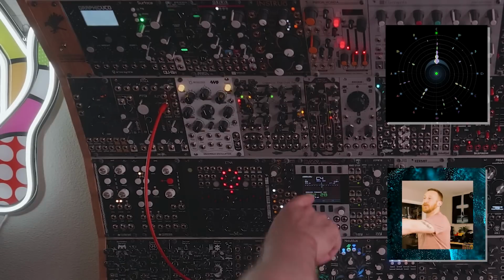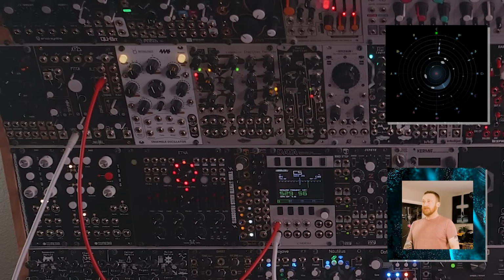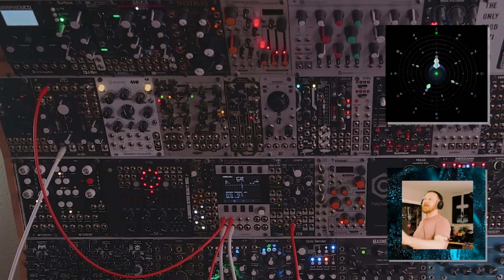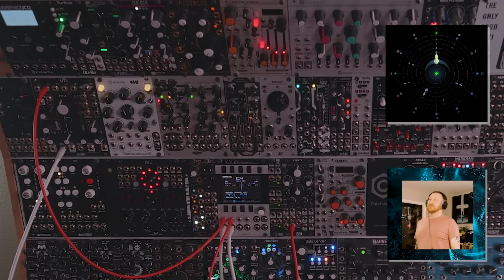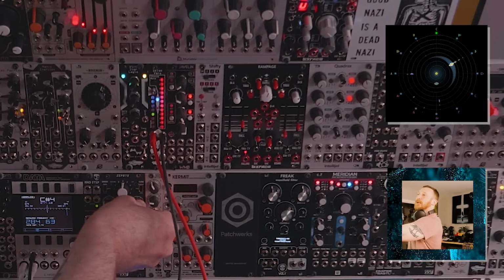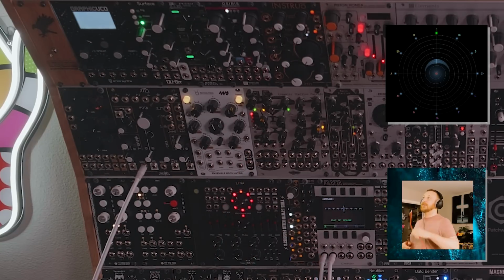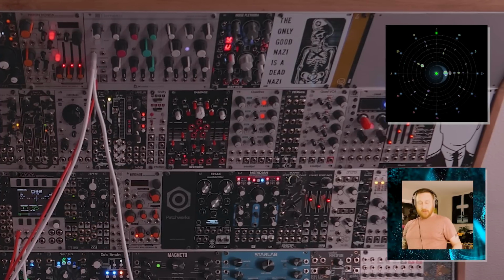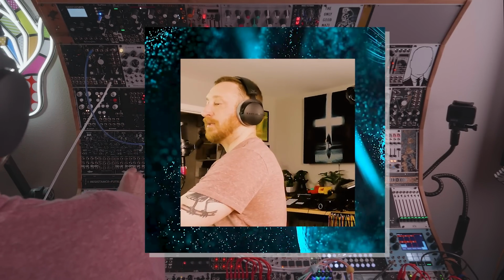Tuning your Modular Eurorack System